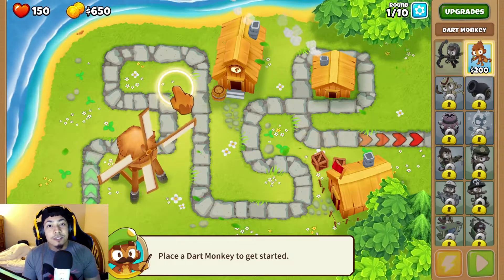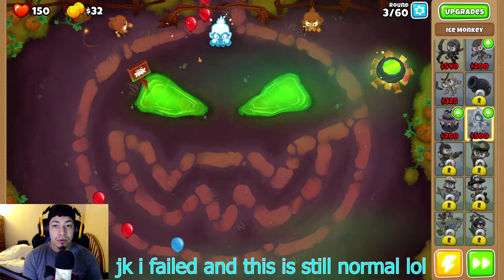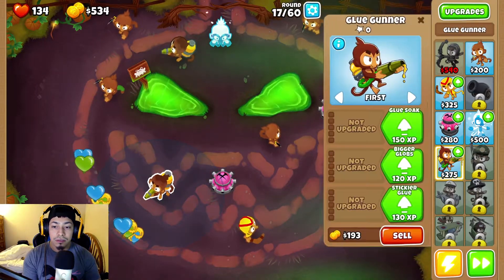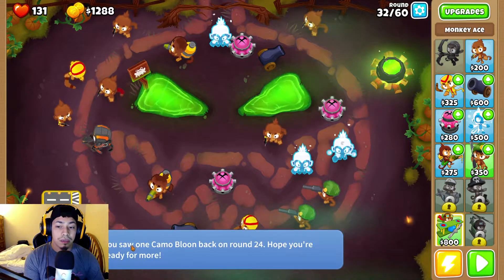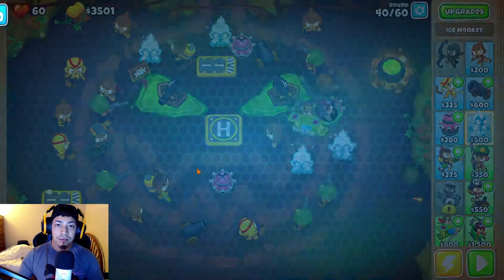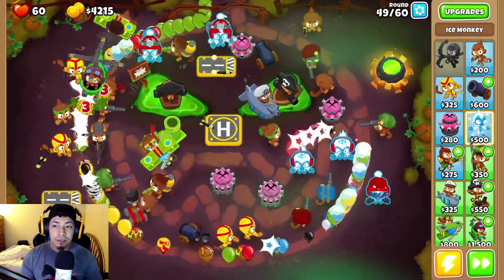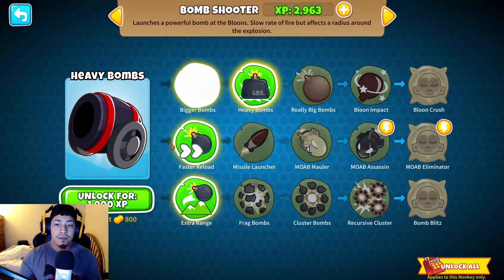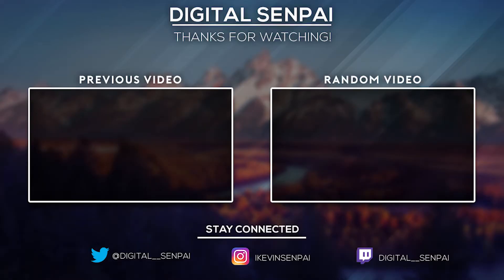Some Monkey business | TD Bloons 6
hey guys welcome back! this was a pretty chill video to relax and have fun with you guys, the game itself was kind of fun hectic lol.  make sure to follow any social media to chat or just comment below and enjoy more videos :)